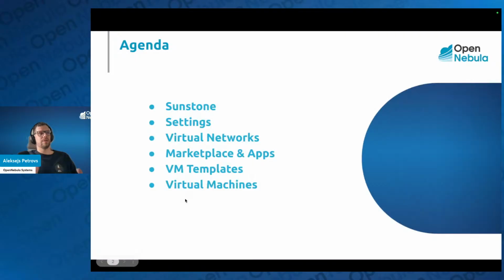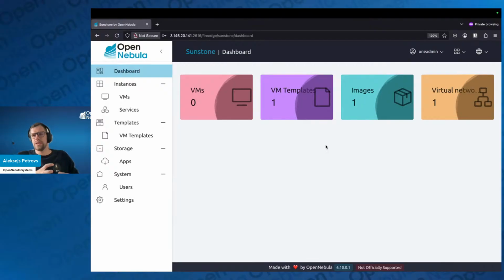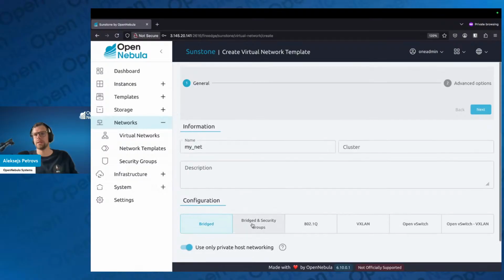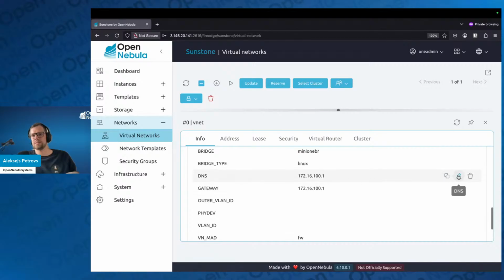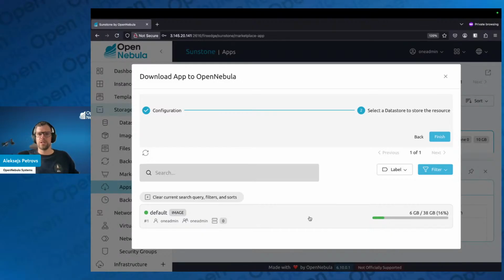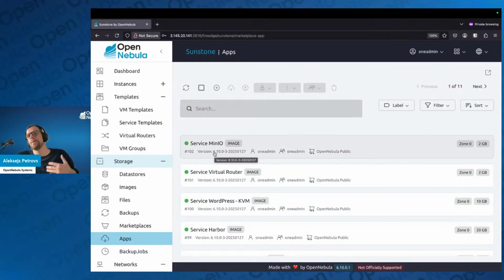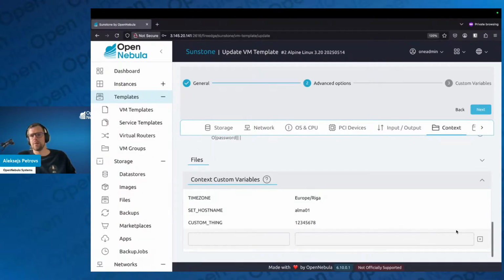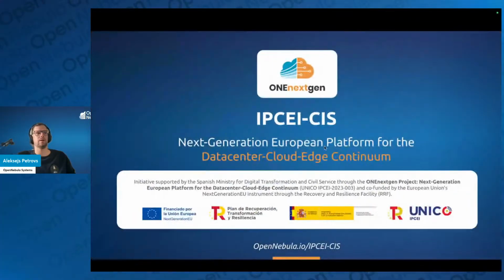An Introduction to OpenNebula Operations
By attending this webinar, you will learn the basics of using OpenNebula. We will begin by exploring Sunstone, the OpenNebula GUI, and define what “Views” are, along with when and why you might need them. Next, we’ll review user profile settings and cover the basic networking options available. As part of the session, we will dive into template customization, ensuring you can tailor it to your specific needs. Finally, we’ll explain the Marketplace and Apps, and explore various options for deploying Virtual Machines.